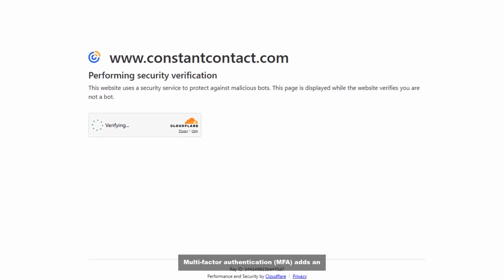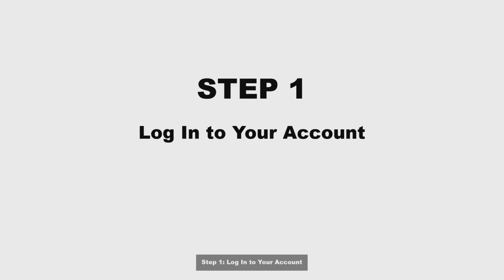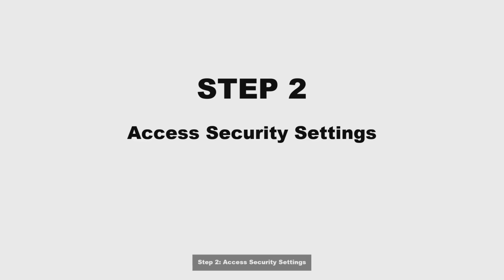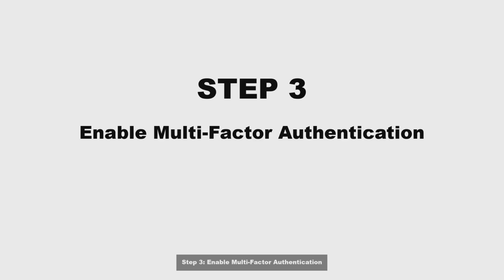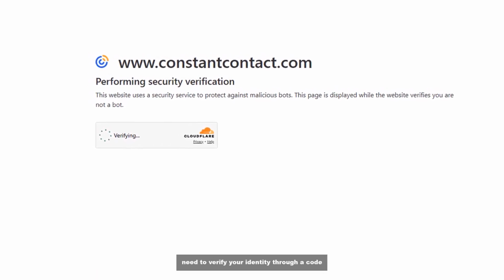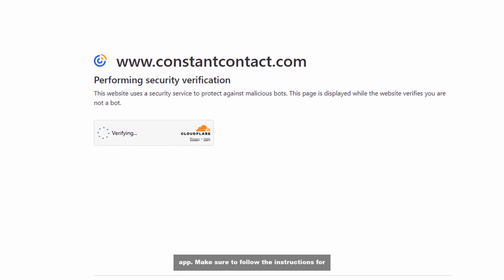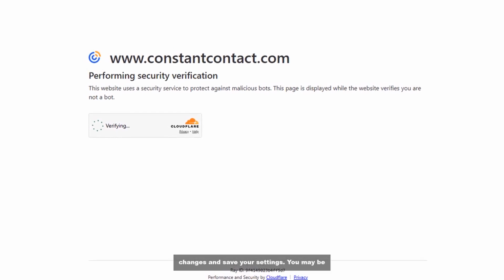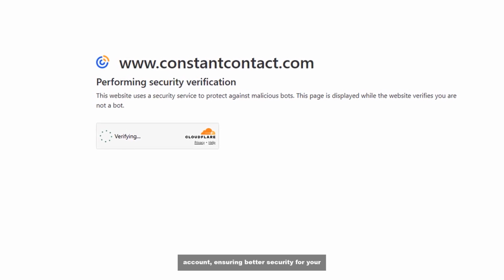How To Enable MFA On Constant Contact 2026 (FULL GUIDE)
In this video, we will show you how to enable MFA on Constant Contact 2026 (FULL GUIDE). Learn the step-by-step process to enhance your account security with Multi-Factor Authentication.